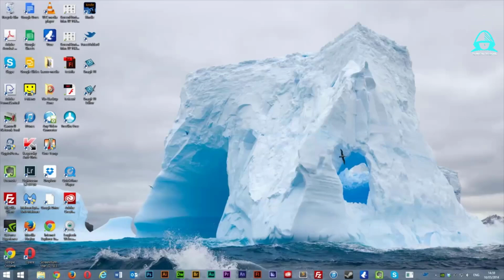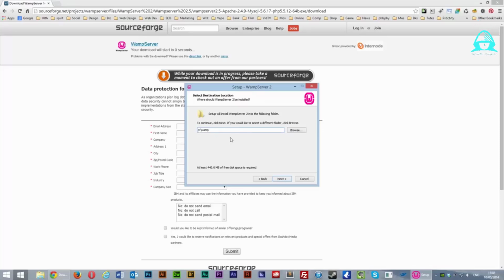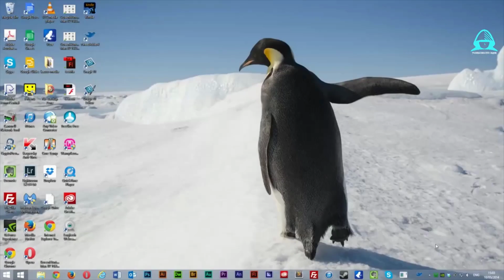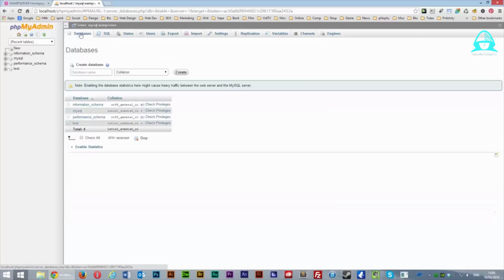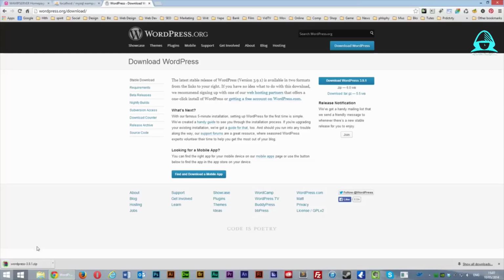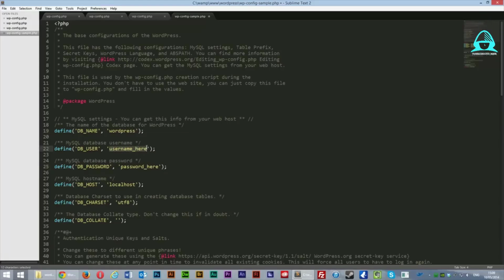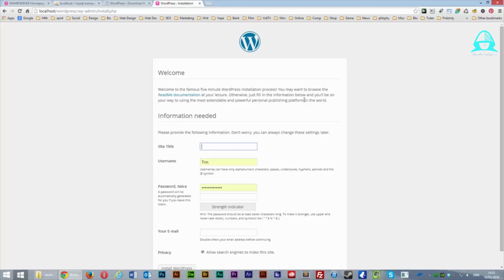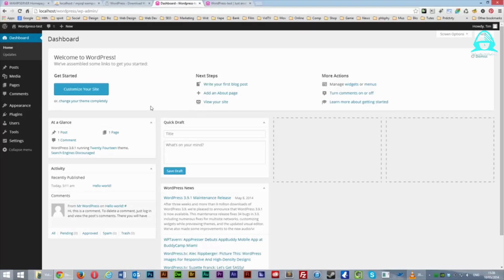How to Install WordPress on Windows PC with WampServer: A Beginner's Guide, step by step.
🚀 Learn how to install WordPress locally on your Windows PC for FREE! This step-by-step tutorial is perfect for beginners who want to build a WordPress website offline using Wampserver.

Building a website on a "localhost" server is the safest and fastest way to learn WordPress, test themes and plugins, or build a site for a client before going live—all without buying hosting or a domain name!

In this video, I'll guide you through the entire process:

How to download and install Wampserver.

How to verify the server is working correctly (getting the GREEN icon!).

Creating a MySQL database for WordPress using phpMyAdmin.

Downloading and setting up WordPress files.

Running the famous WordPress 5-minute install.

By the end of this tutorial, you will have a fully functional WordPress website running on your own computer.

⭐ TIMESTAMPS / CHAPTERS ⭐
0:00 - Introduction & Why Install WordPress Locally?
1:15 - Downloading Wampserver
2:30 - Installing Wampserver Correctly
5:10 - Troubleshooting: If Wampserver isn't Green
6:45 - Creating a Database for WordPress
8:30 - Downloading and Preparing WordPress
10:15 - The WordPress Installation Wizard
12:40 - Logging into Your New WordPress Dashboard
13:50 - What to Do Next

💬 Got Questions?
Ask in the comments below! I read every single one.